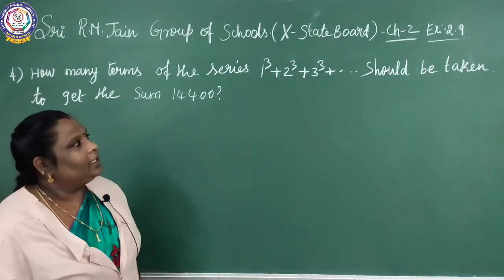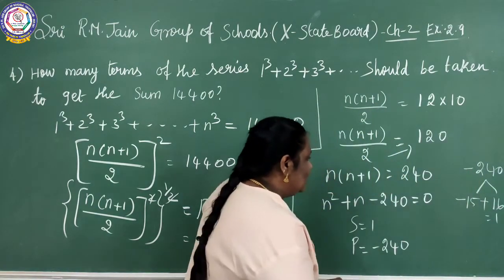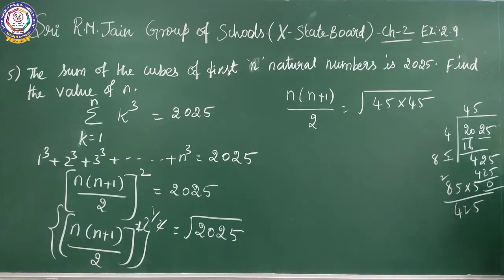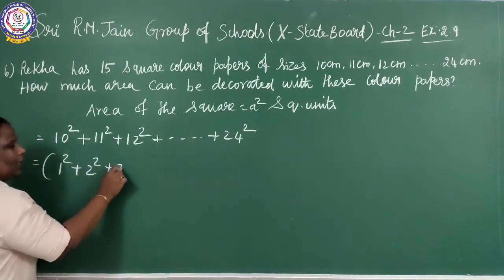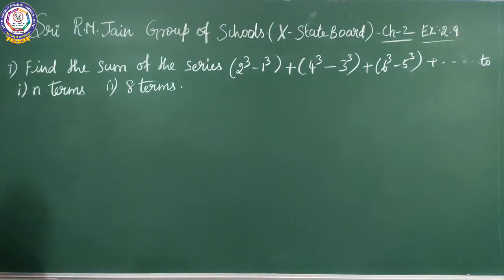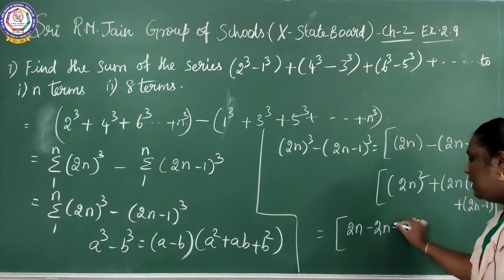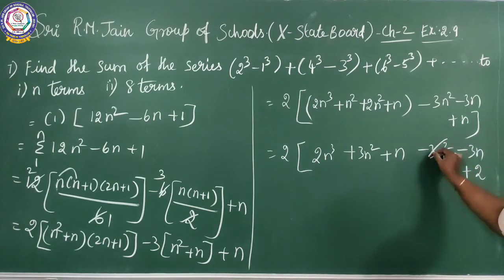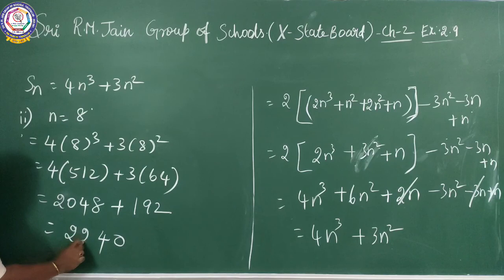X - MATHS - TN SAMACHEER - Sequence - EX:2.9-Q.no - 4,5,6,7